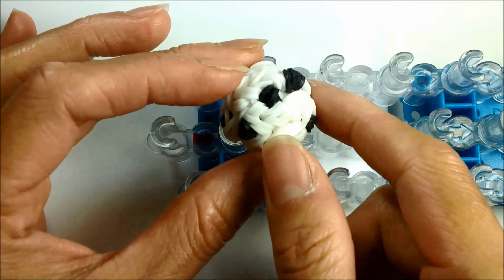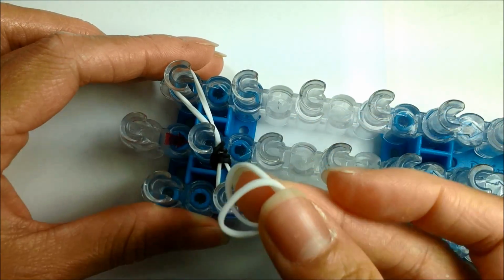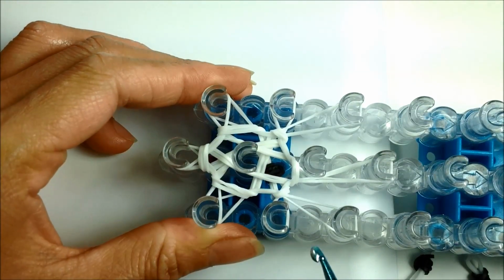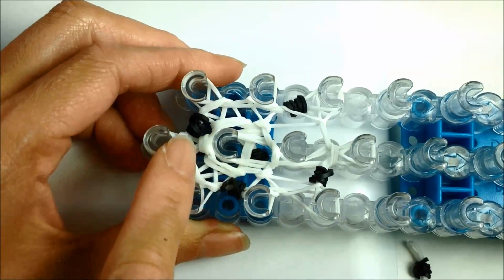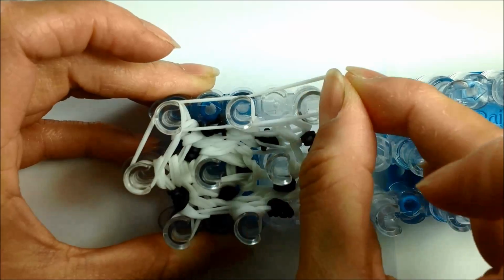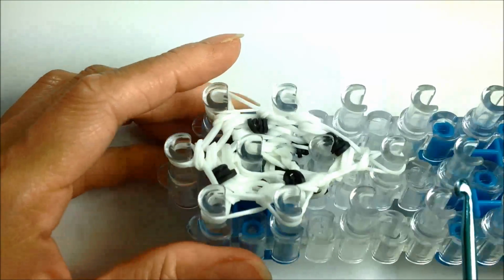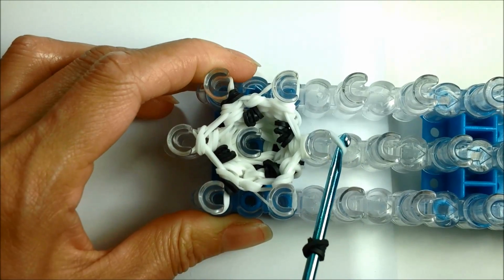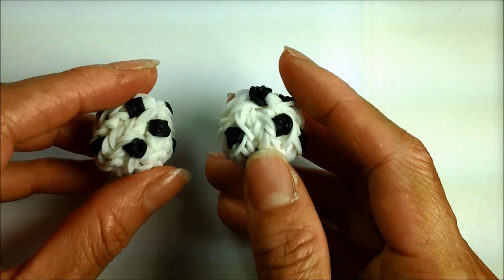Rainbow Loom Charms 3D Soccer / Football / Futbol - fun loom / bands crazy loom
Tutorial to make Rainbow Loom 3D Soccer / Football / Futbol Charm made with loom / bands for the 2014 World Cup!  How to make this Rainbow Loom Soccer / Football charm as a full 3D / Sphere.  It's an 8 pin design and is stuffed with cotton.

Please slow down the playback speed if it’s to fast for you.